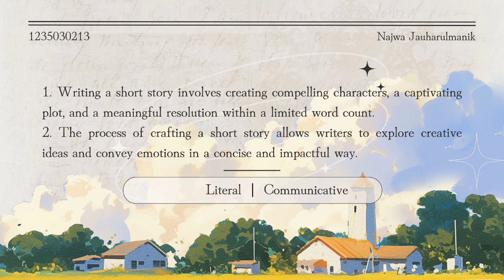Literal vs Communicative Translation: ✍️📖 Understanding Two Approaches in Translation 🌍✨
Assalamualaikum, I apologize in advance, Miss, because my facecam suddenly encountered an issue. I have tried multiple times, but the problem persists. This is all I can submit for now. Thank you. 🙏🏻